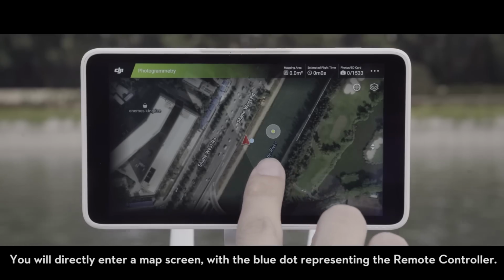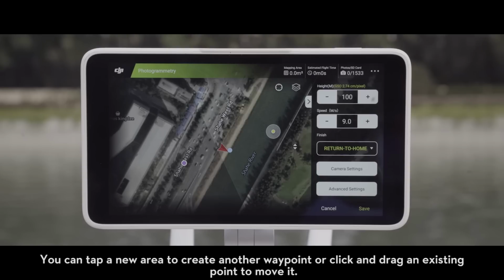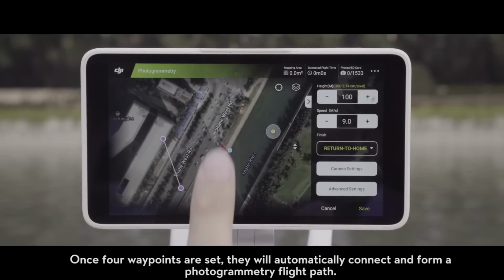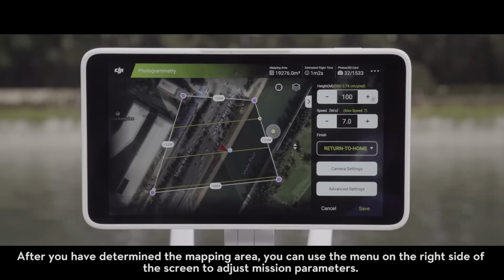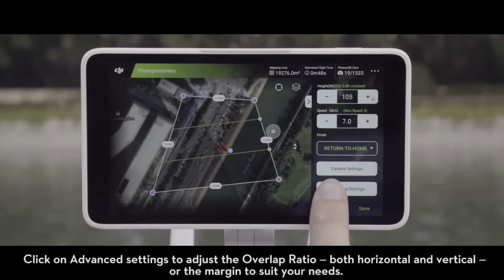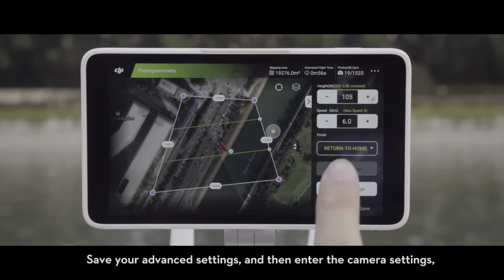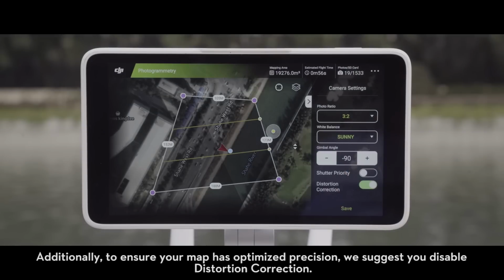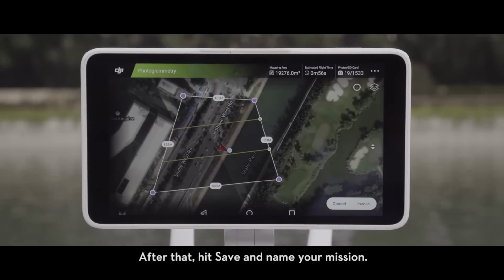Phantom 4 RTK Photogrammetry Tutorial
In this video, we’ll teach you how to conduct a photogrammetry – or mapping – mission.  Get your Phantom 4 RTK ready and practice alongside us. To use the Photogrammetry function, you need to prepare a Phantom 4 RTK unit, a 4G SIM card, a Phantom 4 RTK Remote Controller and a few charged batteries.